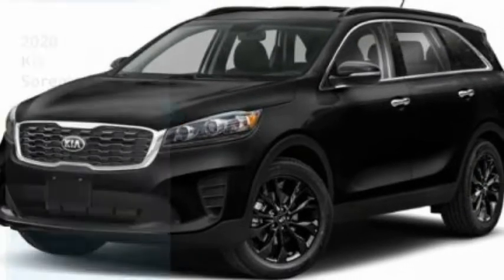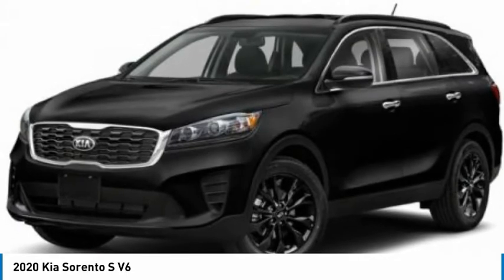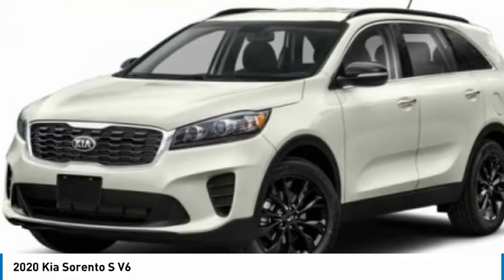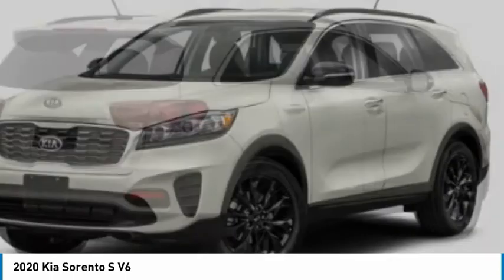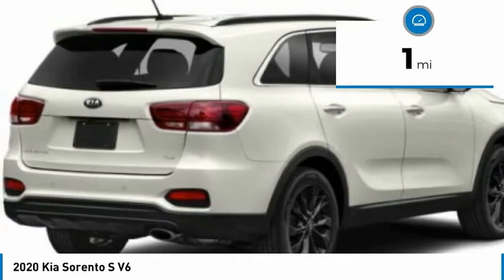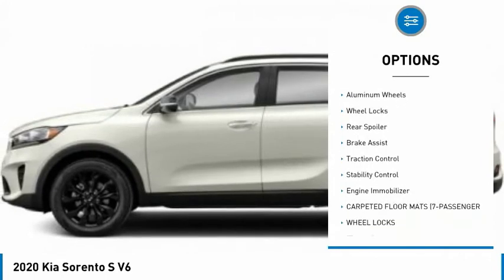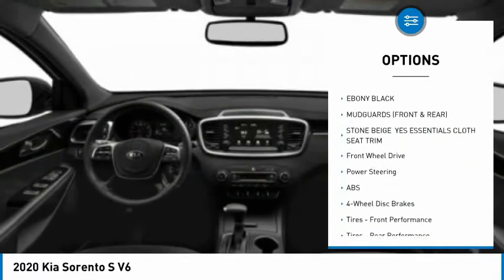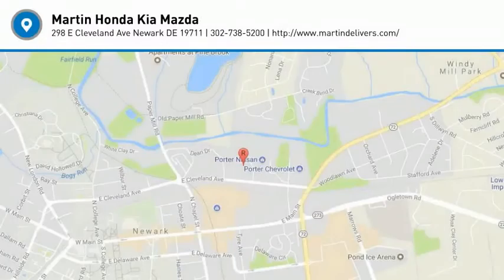2020 Kia Sorento Martin Honda Kia Mazda K201903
2020 Kia Sorento S V6

Don't miss this 2020 Kia Sorento. It's equipped with great features. You'll want to take this sport utility home. Make a great choice today.